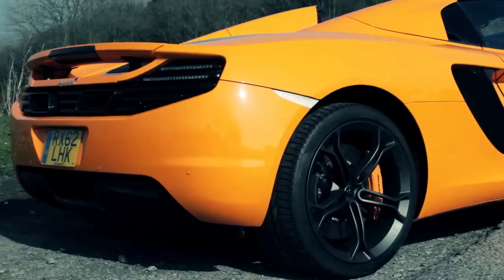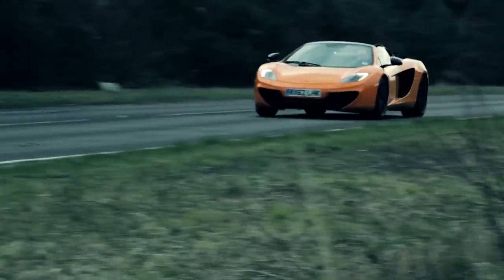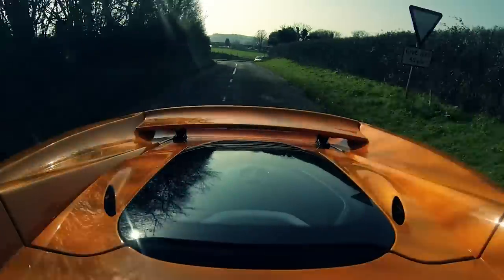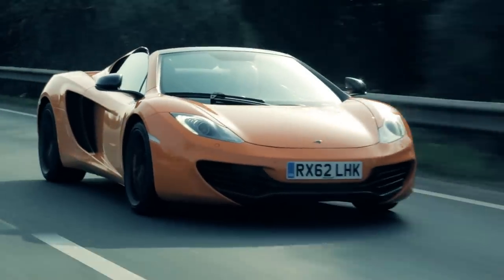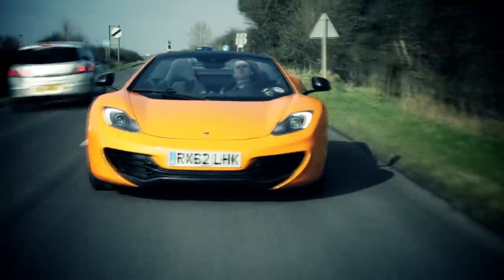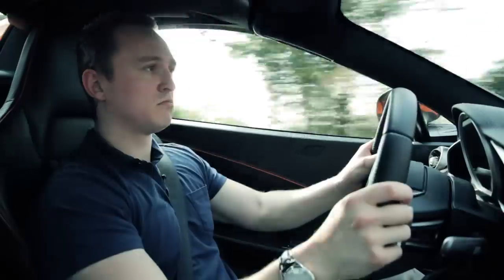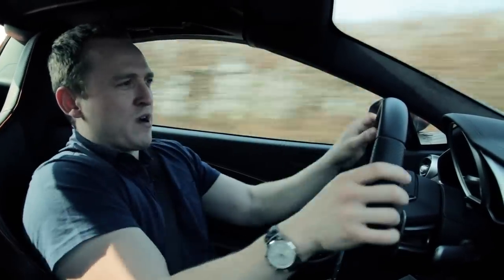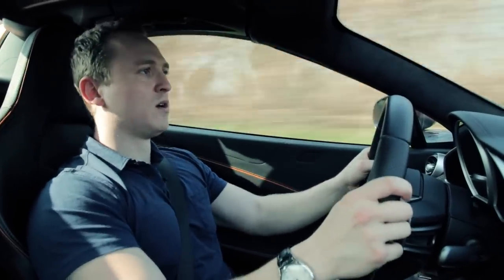Why The McLaren 12C Spider Is The World's Friendliest Supercar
When you're handed the keys to a £220,000 supercar, there's only one thing you should do: lower the roof, plant your foot on the throttle and feel the force of 616bhp. This week, Alex gets to do precisely that...

Follow Alex on Twitter